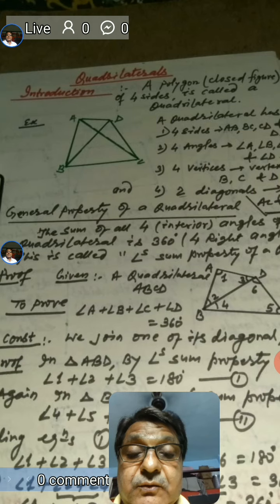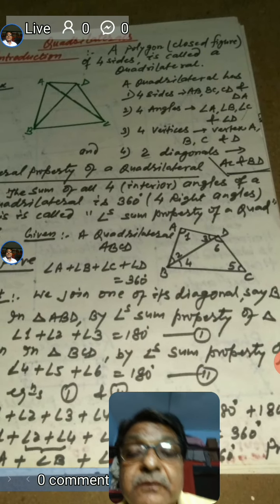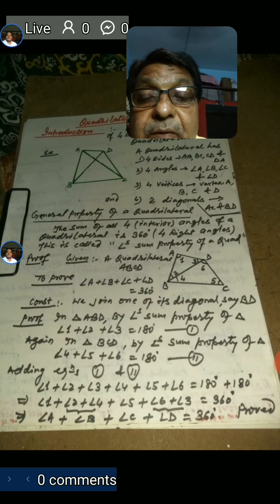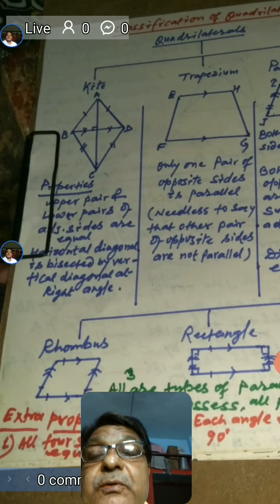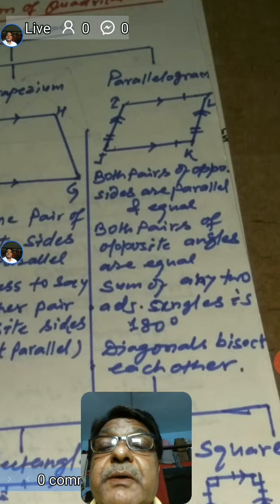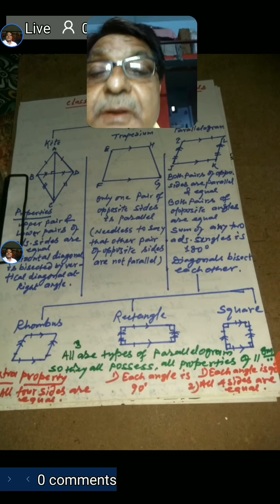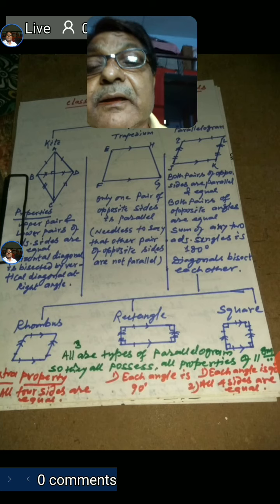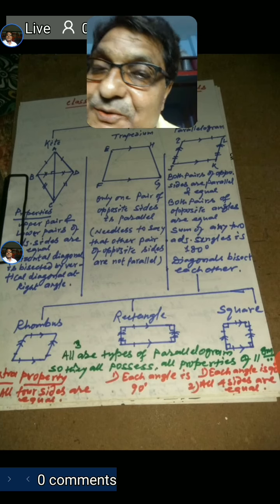12/08/20, Quadrilaterals(part 1), IX, by,S K Thakur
IX, Quadrilaterals, part(I), By: S  K Thakur, K, V, Saharsa(Bihar)